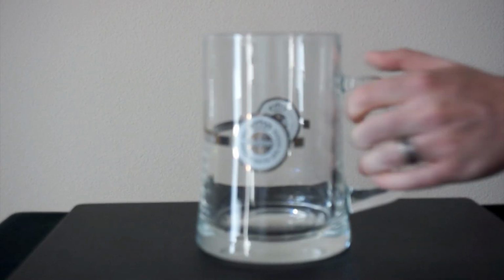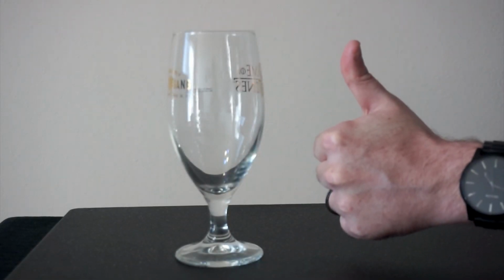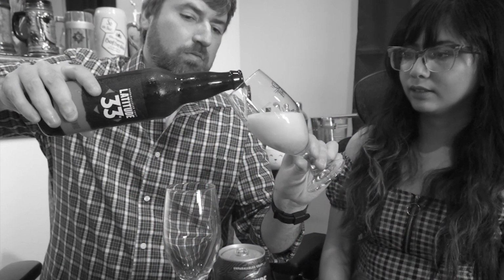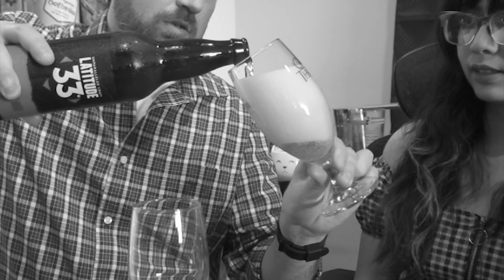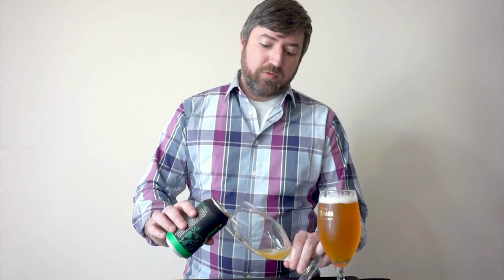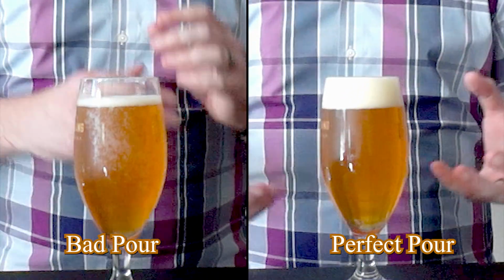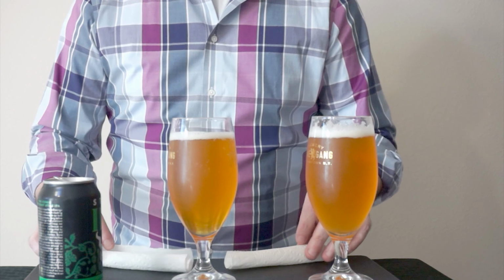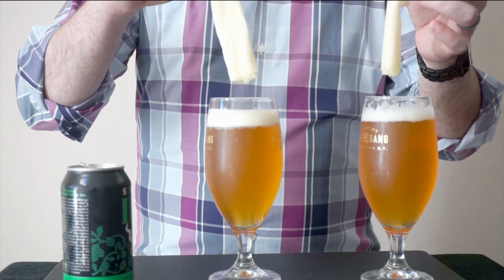You're Pouring Your Beer Wrong!! How to do The Perfect Pour | Couple Beers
Welcome to Couple Beers! In this special episode, your humble host and friend, Geoff, will show you how to do the PERFECT POUR!

🍻 FOLLOW US 🍻

Video edited by Jesika